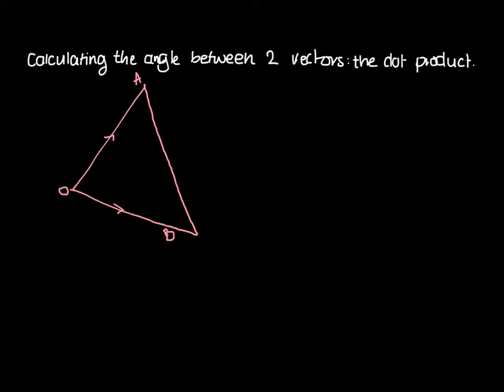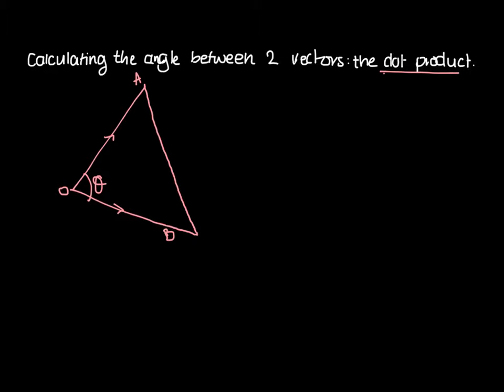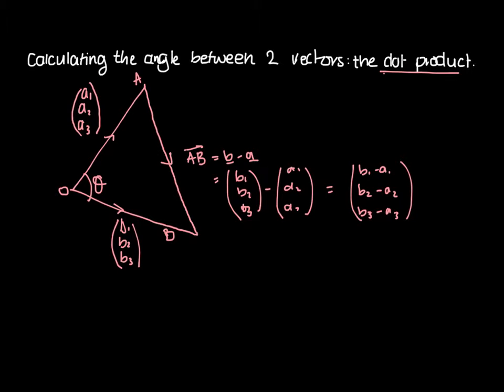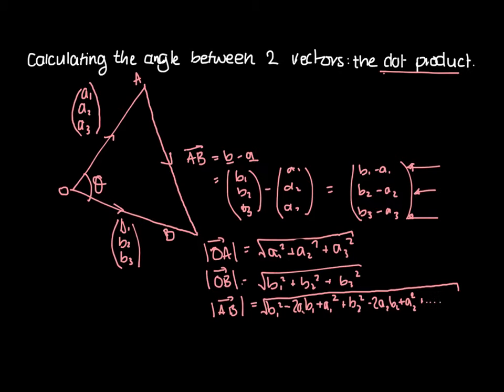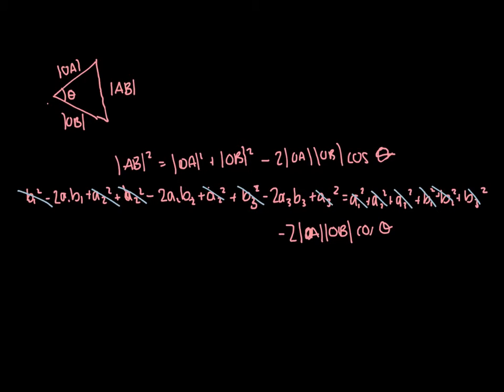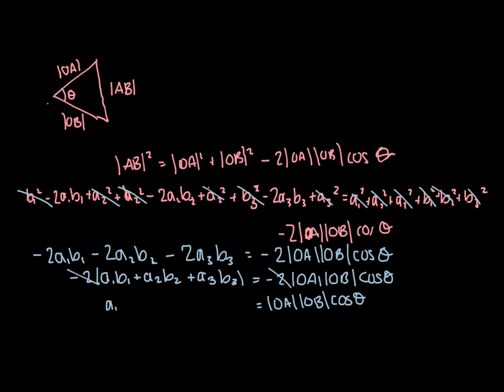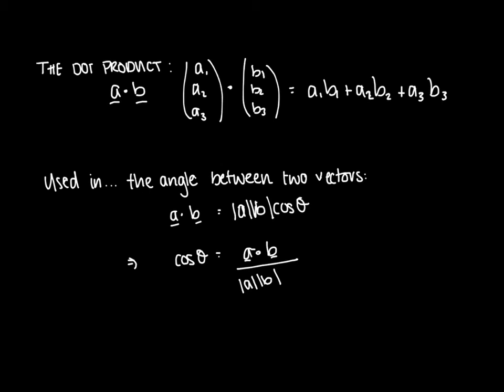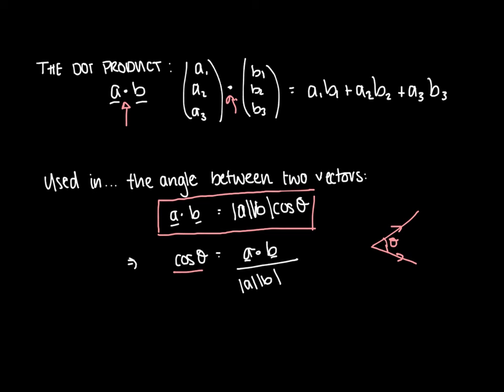Deriving the dot product